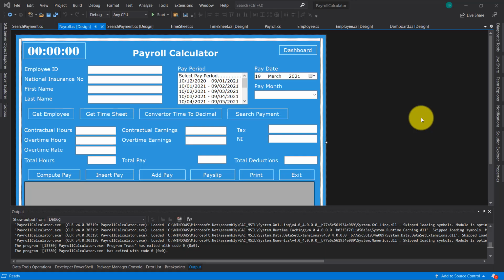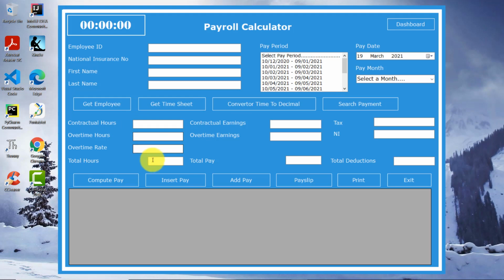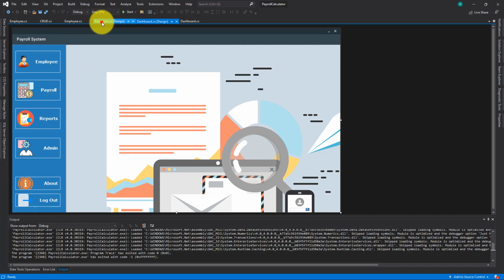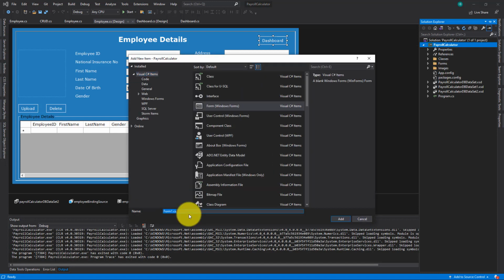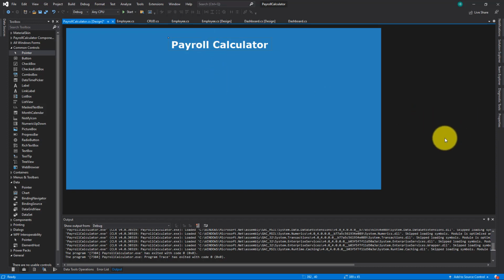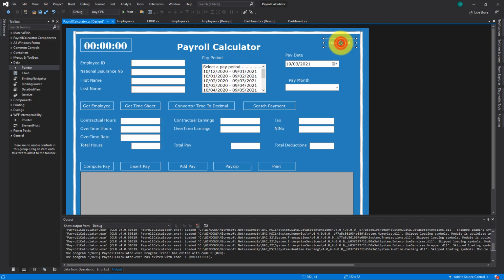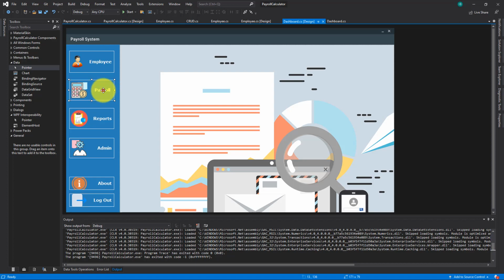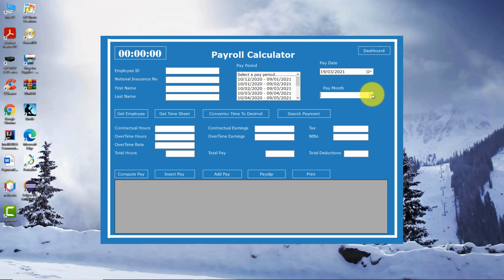Payroll Calculator Project C# and SQL SERVER Tutorial | Designing the Salary Form